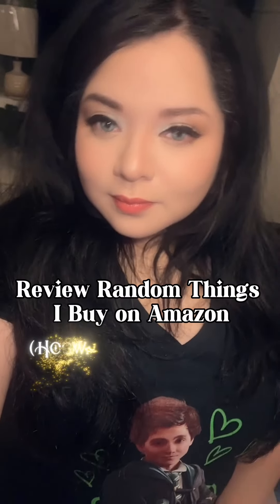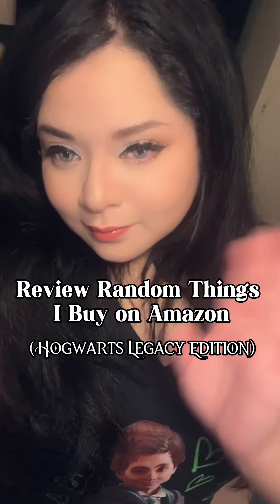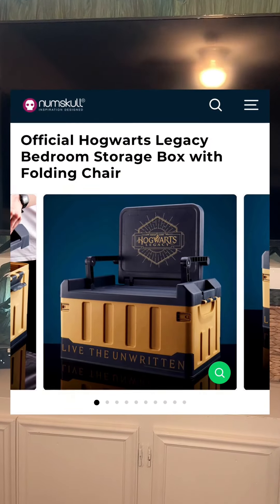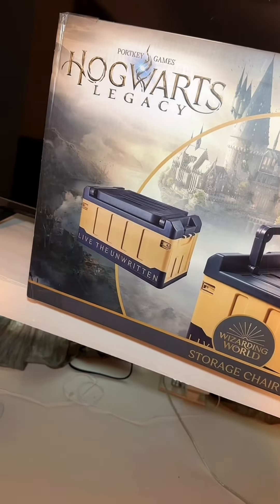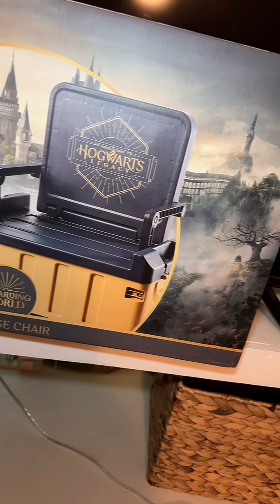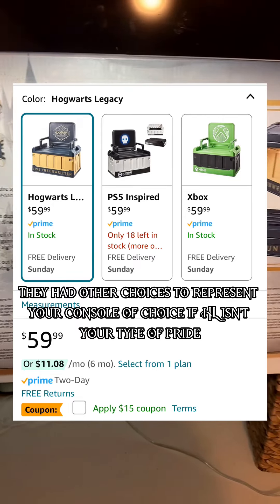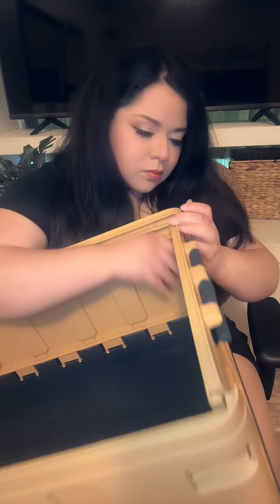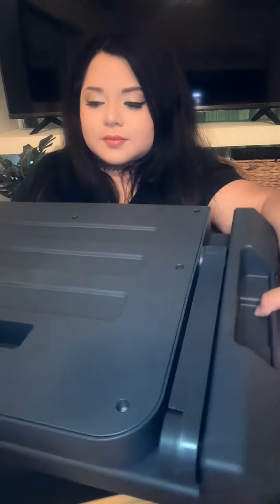Hogwarts Legacy Storage Chair by Numskull Review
Decided to review but also share this little storage chair I found online with you all! I just felt like there really isn’t enough Hogwarts Legacy merch and when there is (if any) it’s like striking gold lol

(Also apologies for my content hiatus, work and life has kept me occupied 😞)